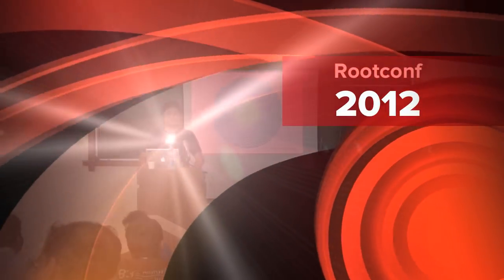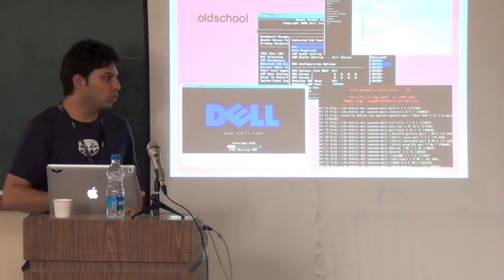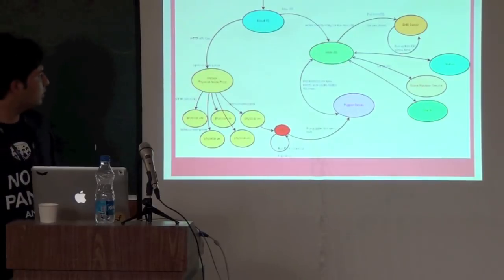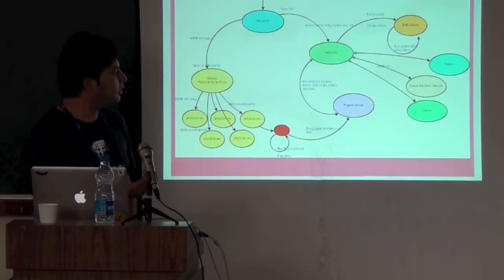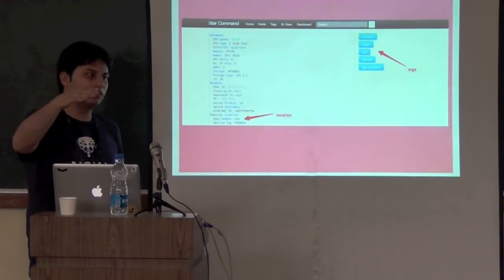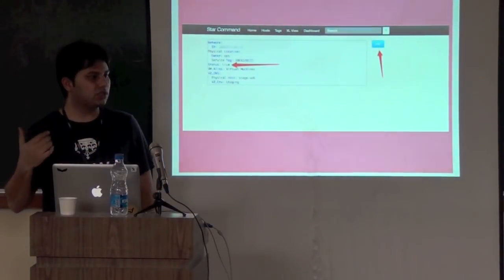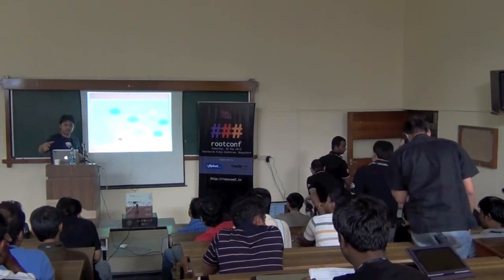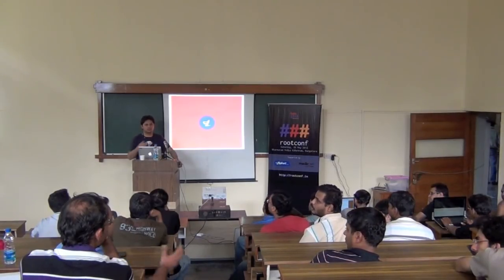Rootconf R3S6 Pankaj